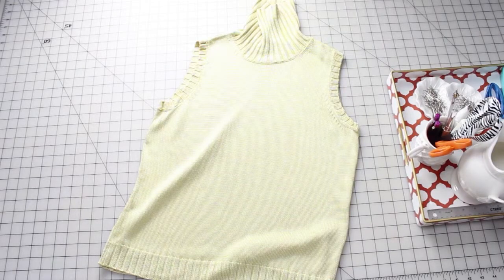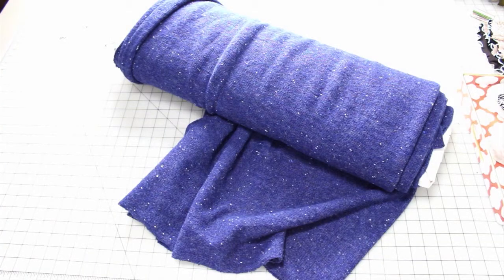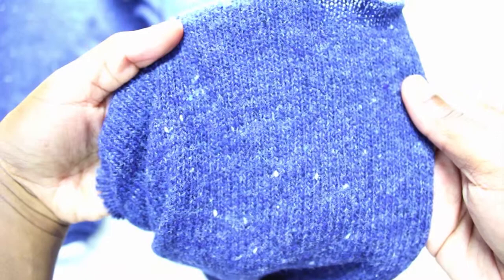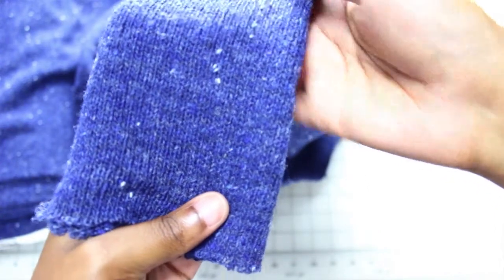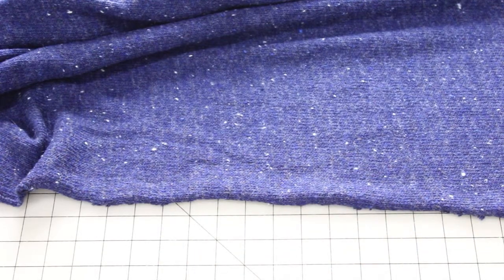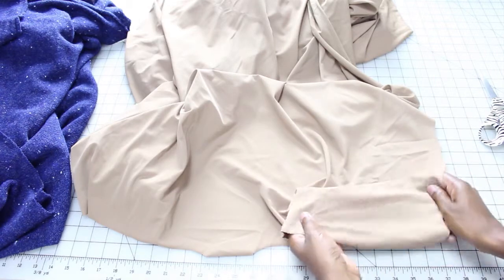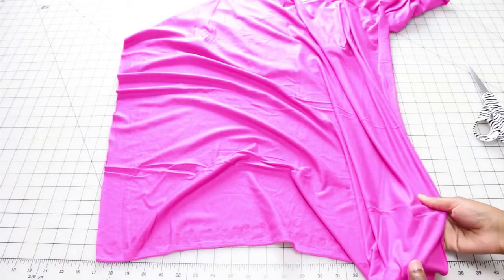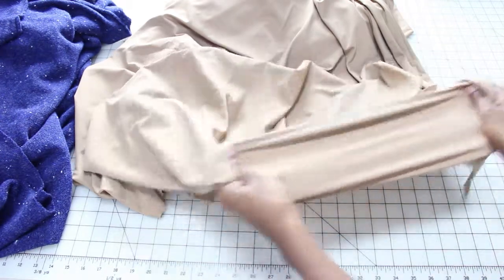Knits 101 Part 1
Learn the basic knit terms when working with cut and sew (jersey) knits.